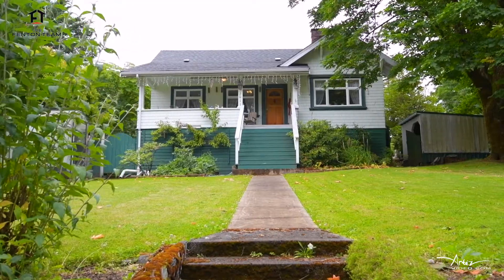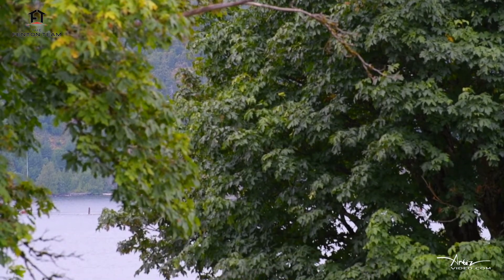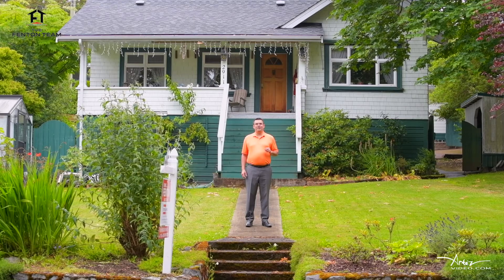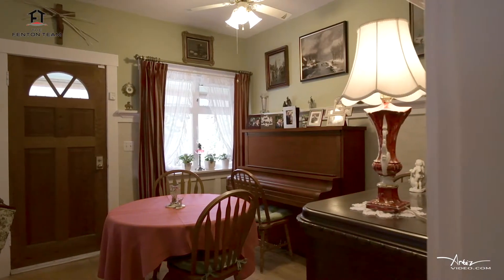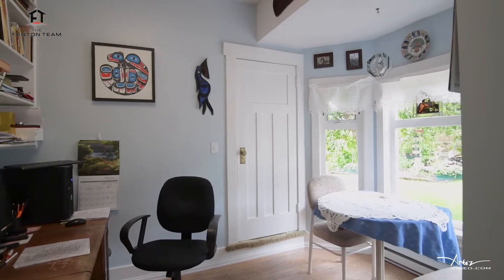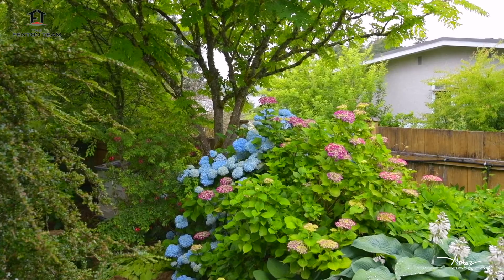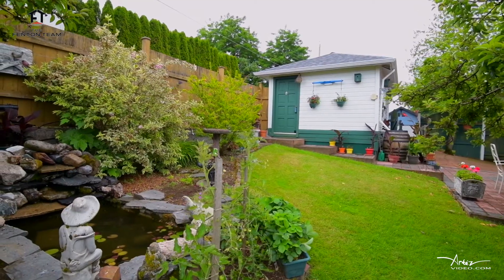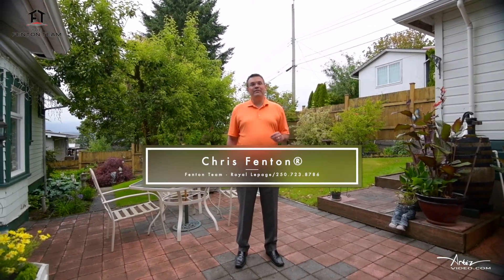Ocean View Character Home - 2911 Kingsway Avenue, Port Alberni, BC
Ocean View Character Home. What a location – this large 66’ x 125’ lot enjoys views of the Alberni Inlet, and a stunning park-like grounds! The main floor of this character home includes: the living room with oak floors, 9’ ceilings and a feature fireplace; an adjoining dining area; a bright, clean and spacious kitchen with access to the private back patio; a breakfast nook overlooking the back yard; the main bedroom; and a full bathroom. Upstairs enjoys two additional bedrooms. The home sits on a full, unfinished basement. The fenced backyard is incredible landscaped, and boasts a small detached workshop. Some function features and upgrades include: newer roof in 2020, vinyl thermal windows, and updated plumbing. Check out the professional photos, video and virtual tour and then call to arrange your private viewing of this rare home and property.